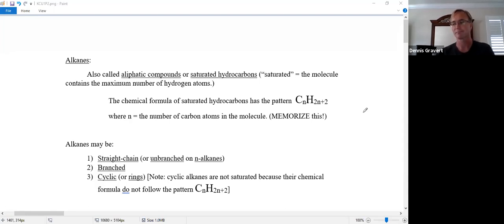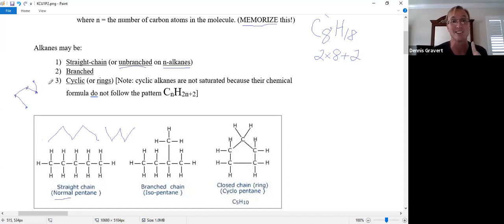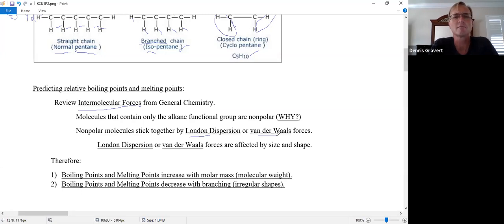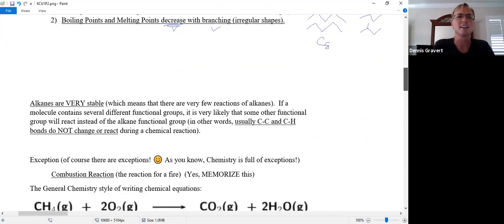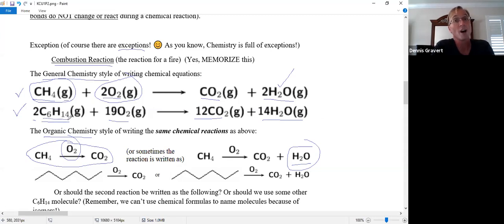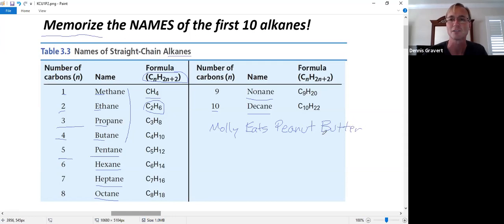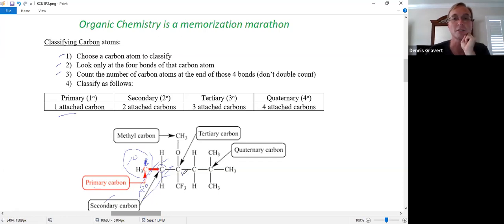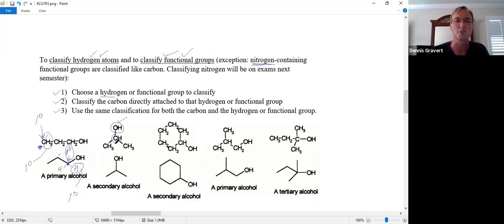Alkanes: What you need to know about the simplest functional group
This video discusses properties, characteristics, and a reaction of alkanes. Topics include straight-chain vs. branched alkanes, boiling point/melting point trends, the combustion reaction (burning alkanes), and the names of the first 10 alkanes. Classifying carbon, hydrogen, and most functional groups are also explained.